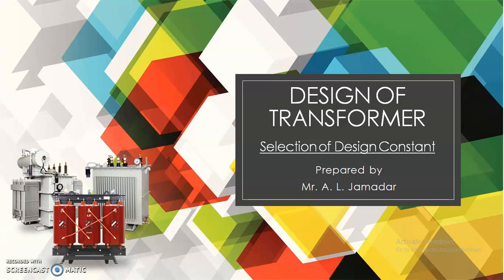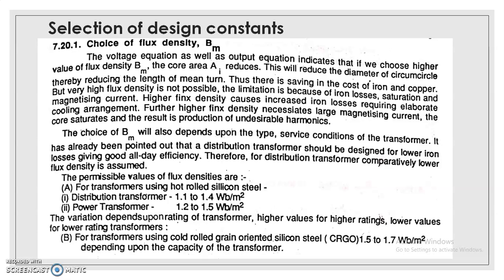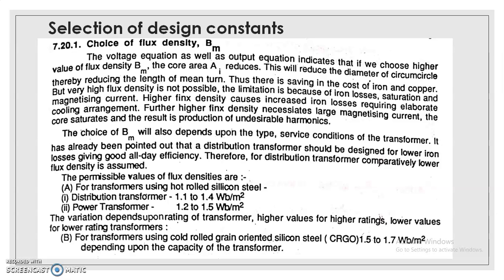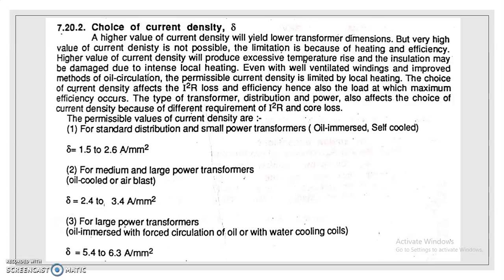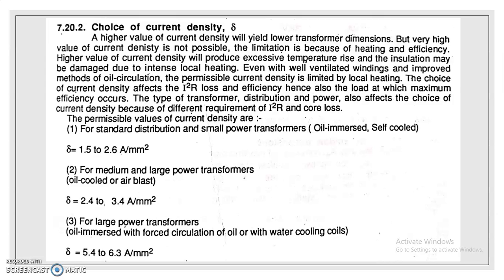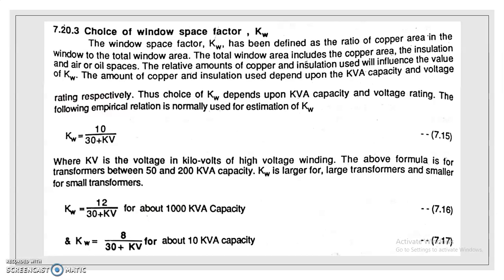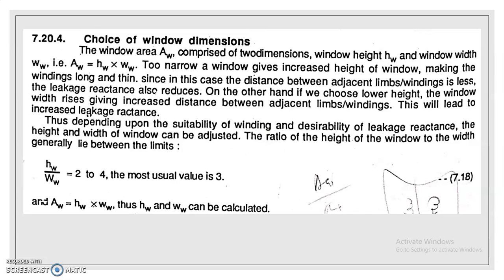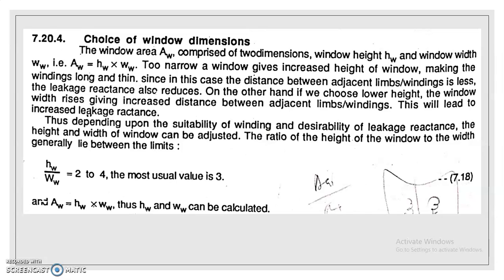Design of transformer: selection of design constant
This video contains the selection of design constants which are flux density, current density, window space factor, window dimension